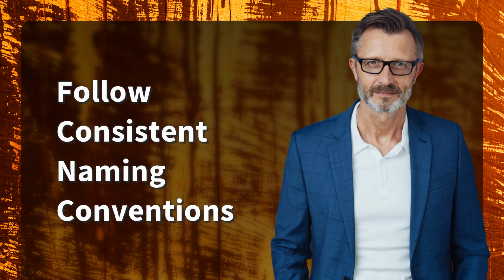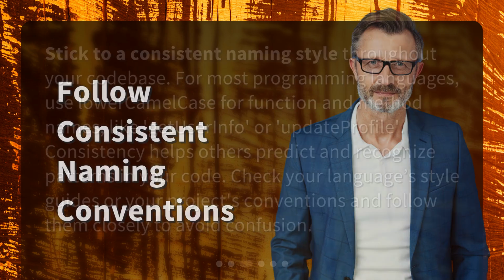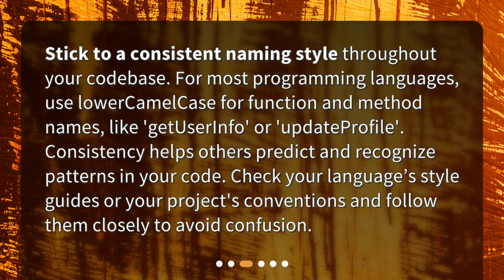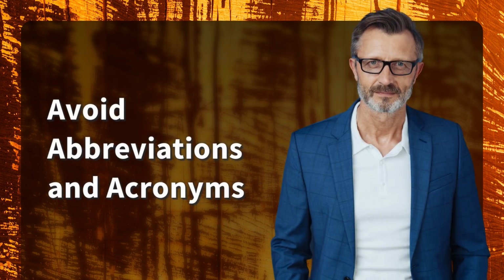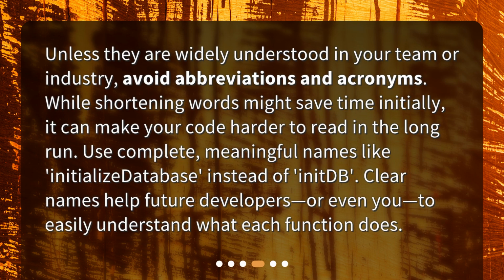Function & Method Naming: Best Practices Explained!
Naming Best Practices 👉 Unlock the secrets to writing clear, readable code with expert tips for naming your functions and methods! Learn easy strategies, top naming conventions, and common mistakes to avoid—perfect for beginners or experienced developers seeking cleaner, more maintainable code.

00:00 🔹 Why Function and Method Names Matter
00:35 🔹 Be Descriptive and Specific
01:05 🔹 Follow Consistent Naming Conventions
01:36 🔹 Avoid Abbreviations and Acronyms
02:08 🔹 Reflect Return Values and Side Effects
02:41 🔹 Keep It Short, Yet Meaningful

🏷️ function naming best practices, method naming conventions, clean code tips, coding standards, programming basics, software development, readable code, naming functions, developer tips, code readability, coding conventions, software engineering

📌 Programming Languages Fundamentals 🔸 Functions, Methods, and Procedures 🔸 Best Practices for Naming Functions and Methods